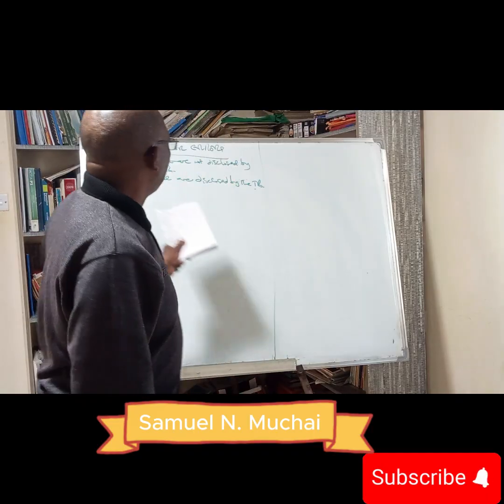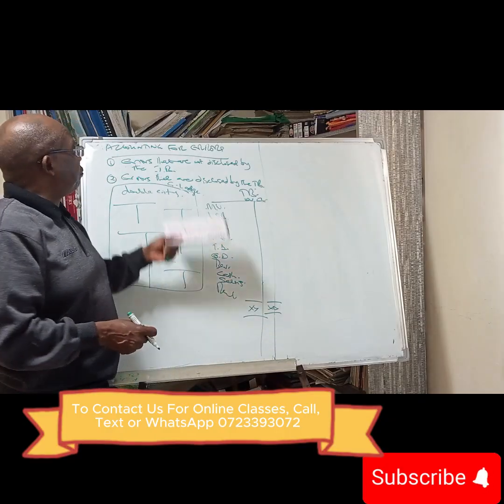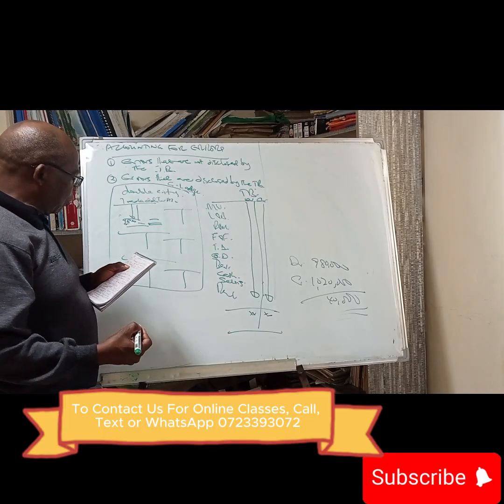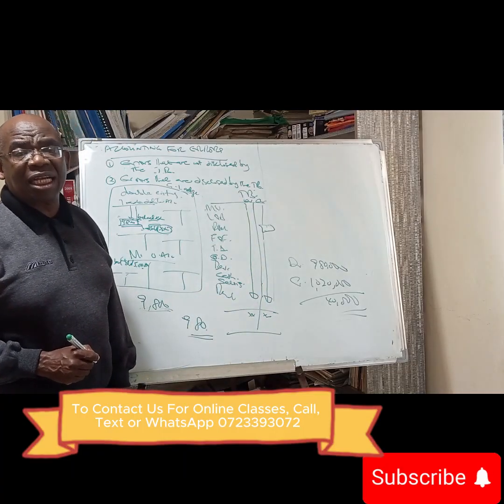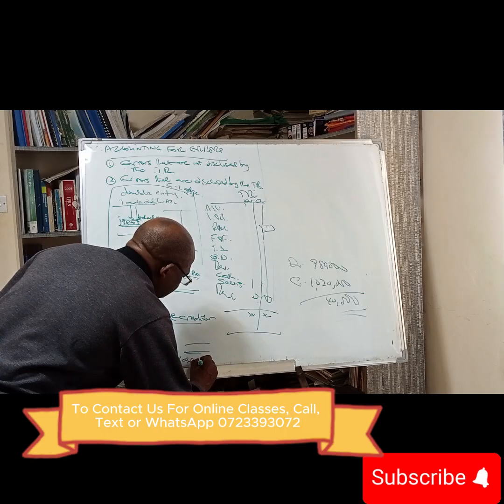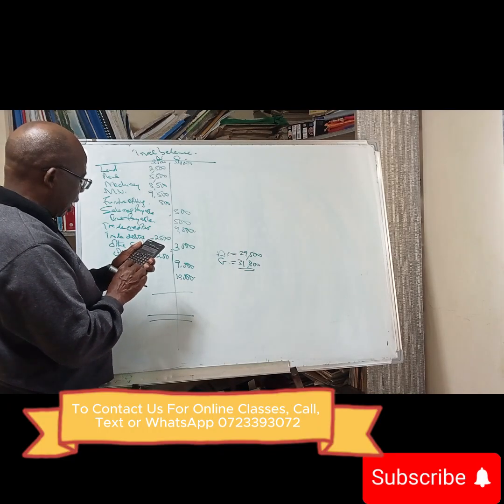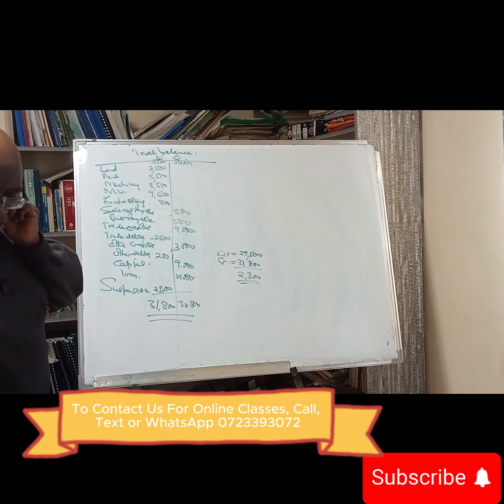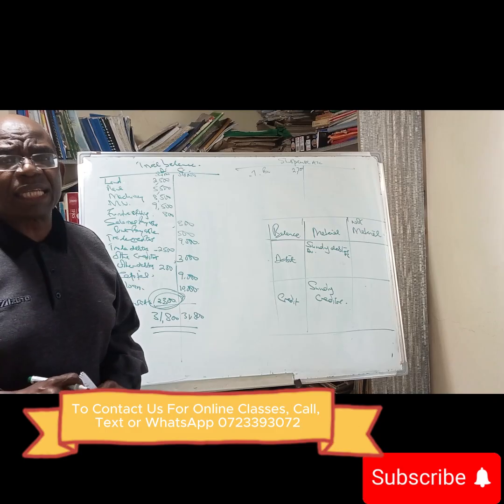Accounting for Errors Revealed By The Trial Balance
In this very insightful video, Samuel N. Muchai teaches Accounting for Errors Revealed by the Trial Balance. He clearly explains the types of errors that cause the trial balance not to balance — such as errors in casting, posting to the wrong side, unequal amounts, and partial omissions.